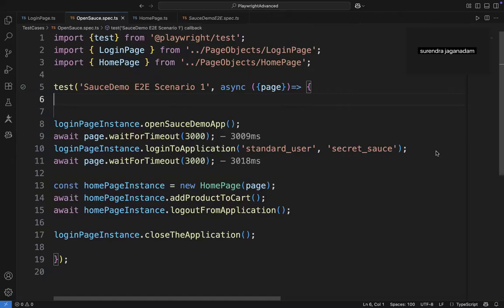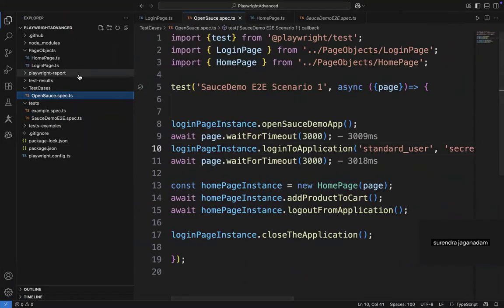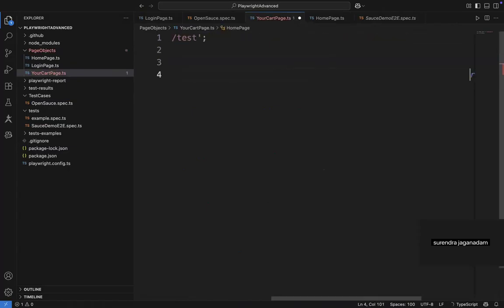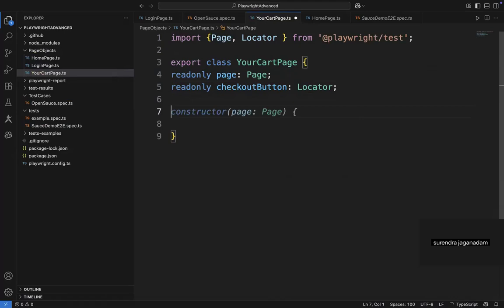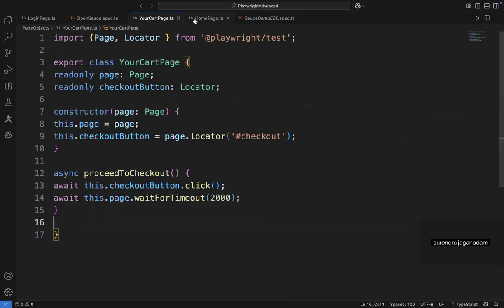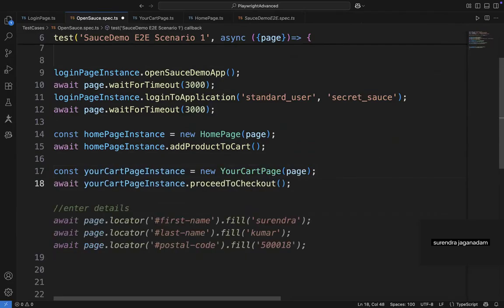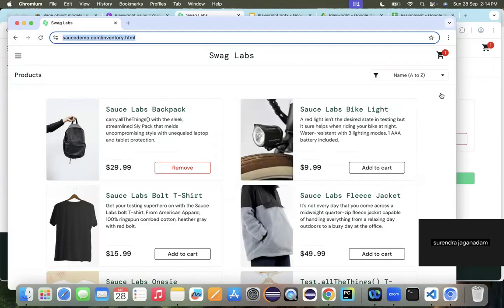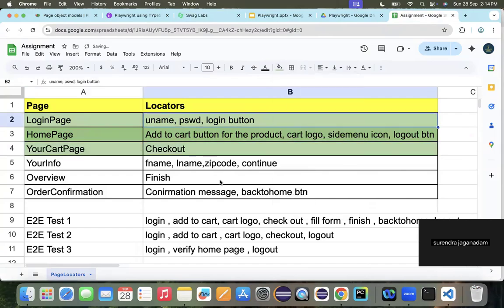Playwright Page Object Model Scenario – Part 4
In this video, we continue advanced implementation of Page Object Model.

✔ Optimizing locators
✔ Handling dynamic elements
✔ Clean framework architecture

Improve your automation coding standards.